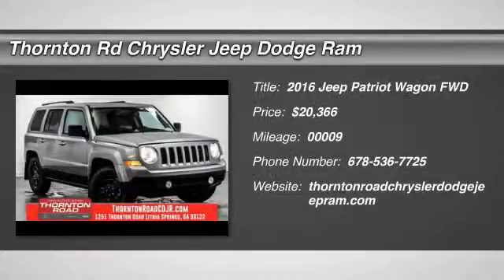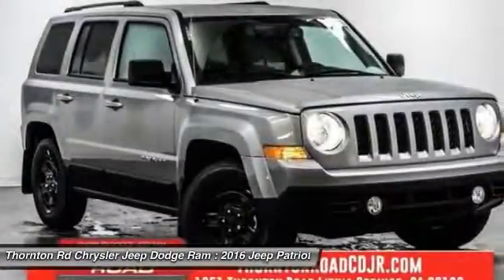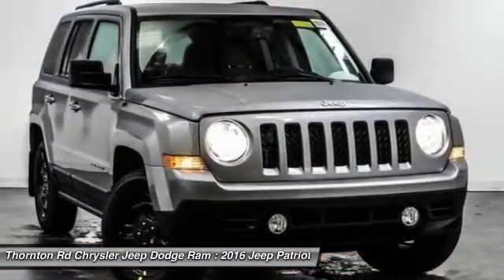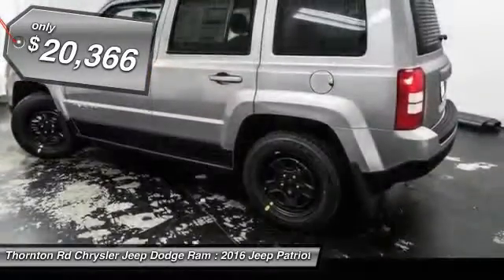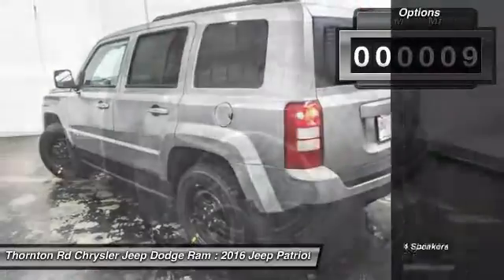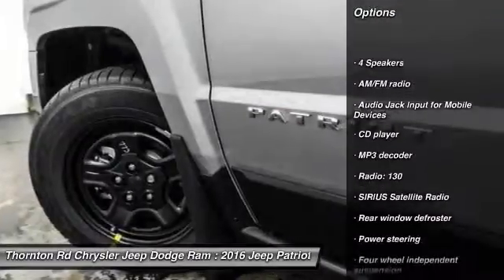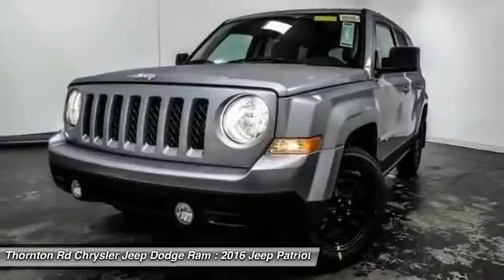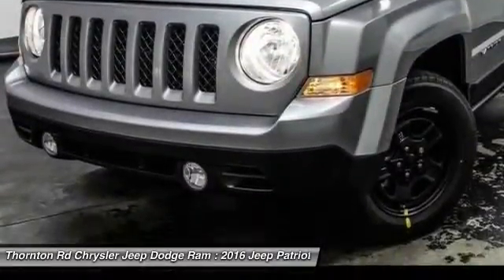2016 Jeep Patriot Lithia Springs GA 16334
2016 JEEP PATRIOT SPORT! 2.0L 4 CYL! FWD! AUTOMATIC! SILVER EXTERIOR! 16INCH ALLOY WHEELS! AUX! PREMIUM CLOTH/VINYL SEATS! POWER WINDOWS! POWER LOCKS! POWER MIRRORS! KEYLESS ENTRY! LOW TIRE PRESSURE WARNING! SPLIT FOLDING REAR SEATS! AUTO-DIMMING REAR VIEW MIRROR! ROOF RACK! STABILITY/TRACTION CONTROL! FOG LIGHTS! CRUISE CONTROL! AUTOMATIC HEADLIGHTS! BRAKE ASSIST! 4.12 AXLE RATIO! AND MORE! Price does not include Tax, Title, License, Registration, and Doc Fee.  Customer must qualify for rebates - See Dealer for Details $500 - SE Chrysler Capital 2016 Bonus Cash SECG5. Exp. 01/04, $2,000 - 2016 SE Retail Consumer Cash 66CG1. Exp. 01/04, $500 - Southeast 2016 Bonus Cash SECGA. Exp. 01/04, $500 - Southeast December Fast Finish Bonus Cash SECGT1. Exp. 01/04